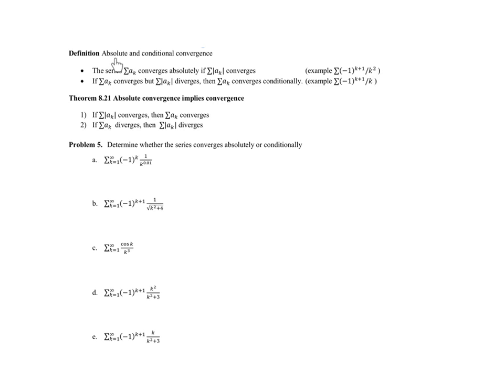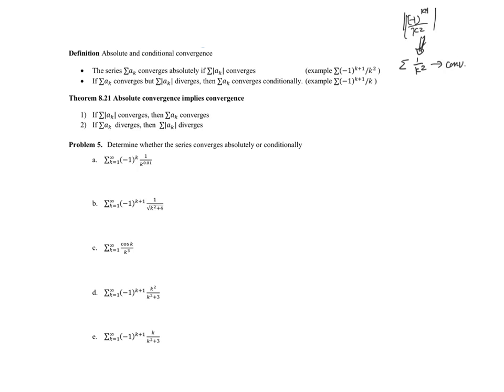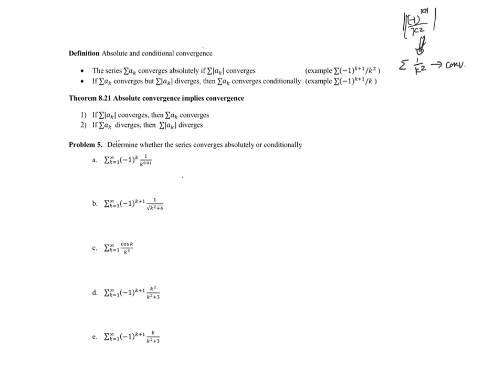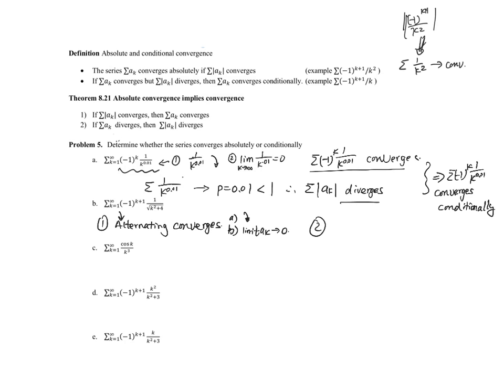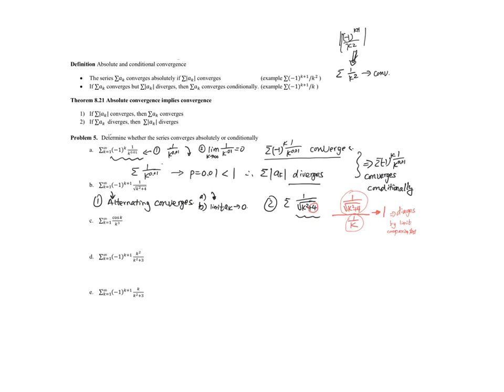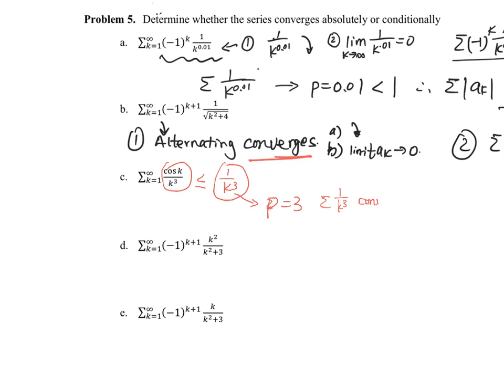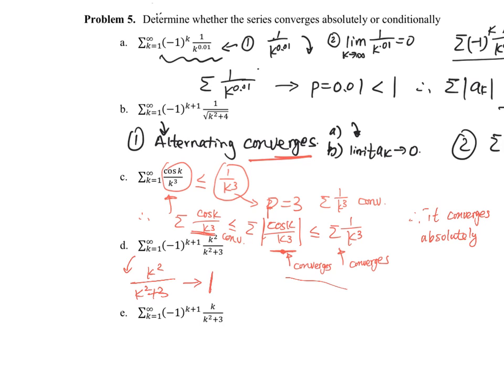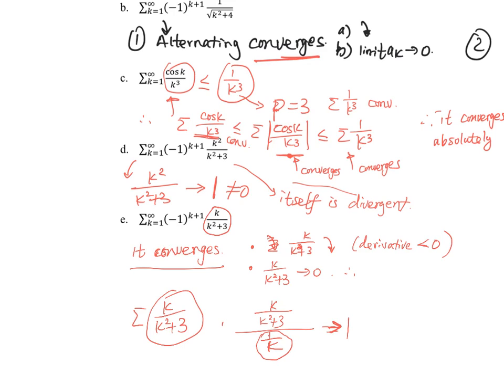MTH250 8.6 conditional & absolute convergence